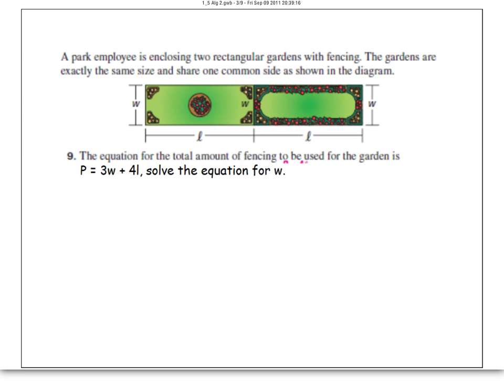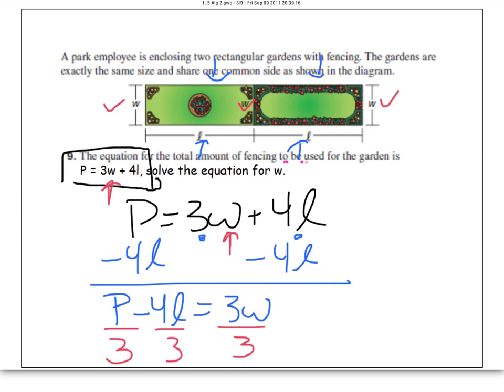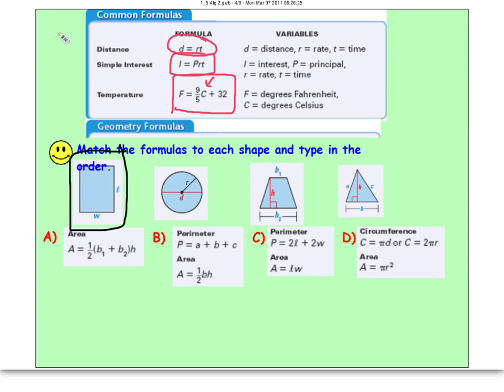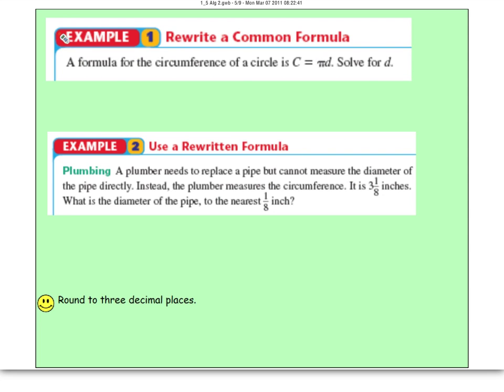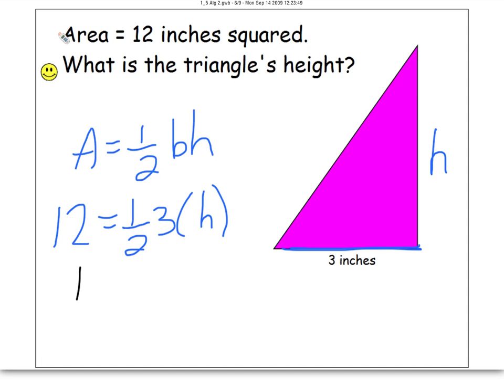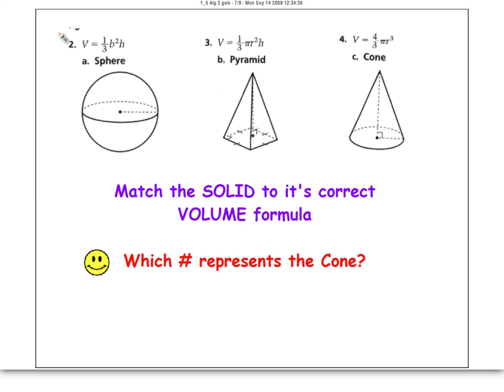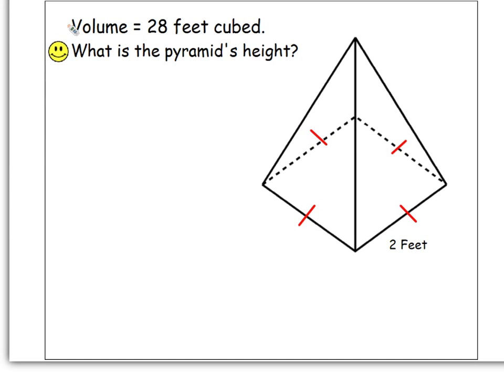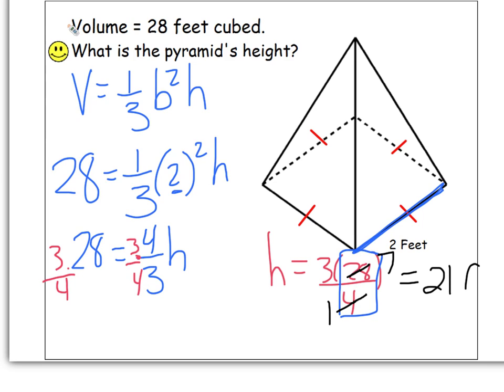1 5b Alg 2 Notes